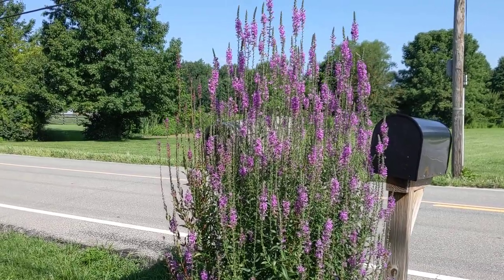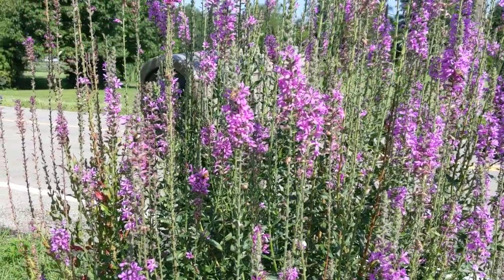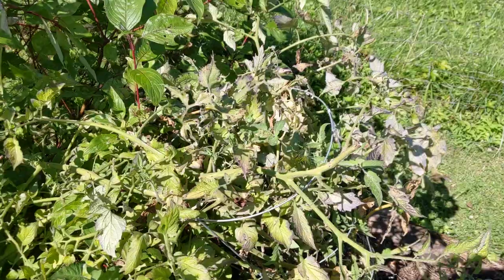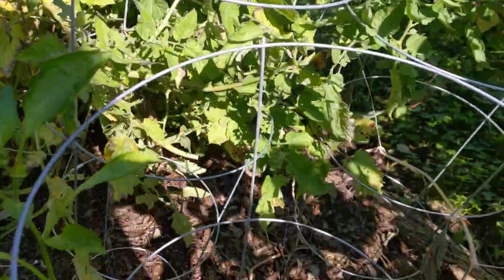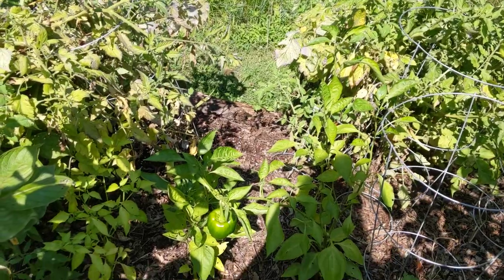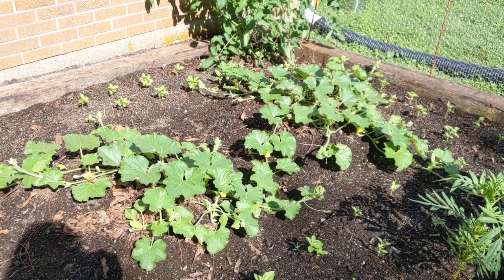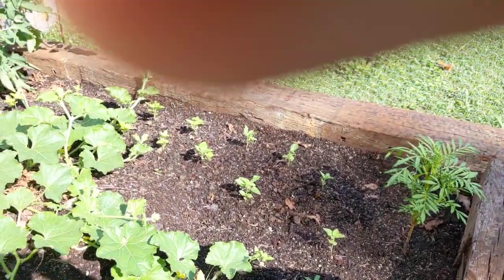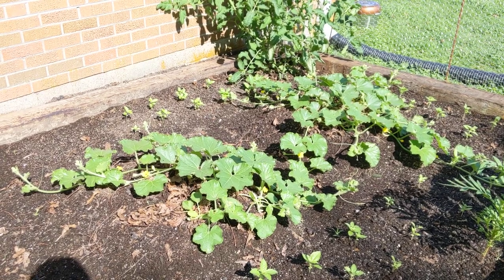Thursday Thoughts Part 2, Aug 11, 2022 - Short garden tour, Viewer Comments, and Next Wk's Questions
In Part 2 of this week's Thursday Thoughts, I give a quick tour of my very small garden, and share some wonderful viewer comments from last week.  We may also revisit my father's misspent youth.

Finally, I make a request for more topics - if you agree, we will continue to venture into uncharted territory beyond home fragrance.  We can always return to all things scented.

As I continue to say, we will keep talking until we run out of things to say, and as long as there is enthusiasm for our little gatherings.

For next week, may I suggest the following questions:

1. What other passions or hobbies do you have beyond home fragrance and gardening? Is this something you do alone, or is it something shared? How long have you been doing this?

2.  Please suggest any future topics for Thursday Thoughts (I share some ideas in the video - what else would you suggest?).

Again, my heartfelt thanks to everyone who participates in this series, whether every week or occasionally.  If you are new, welcome and please jump in.  I hope you will find this a merry band.